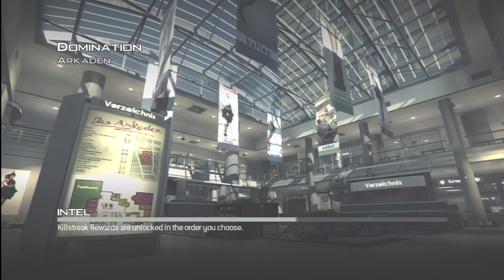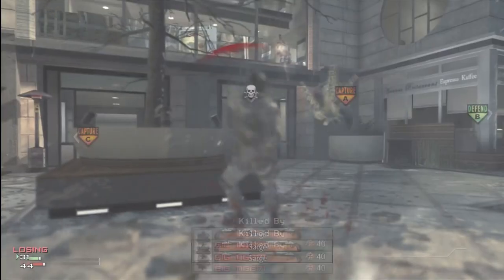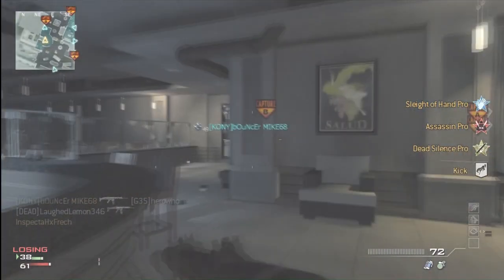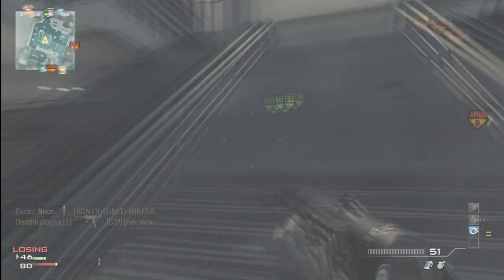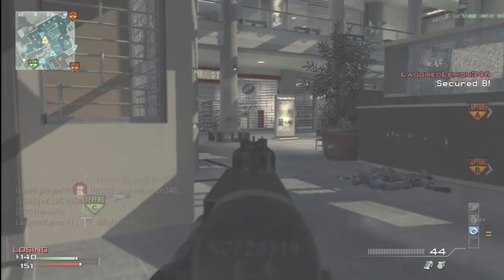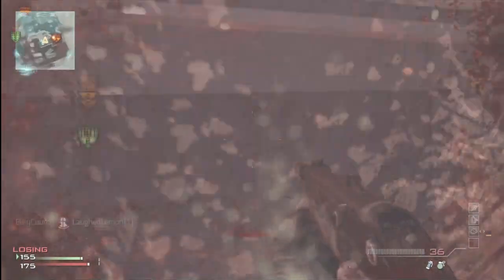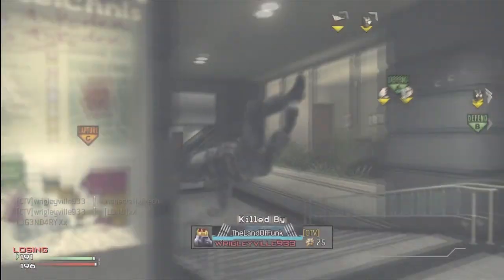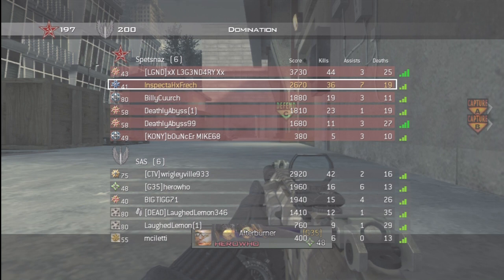Gaming on Monitor vs Gaming on TV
recently I purchased a monitor to game on and its like playing a completely different game .. let me know what you think of the video in the comment section below